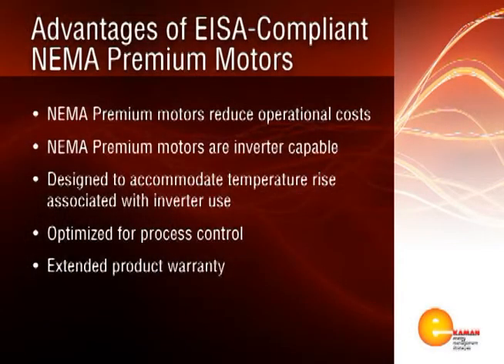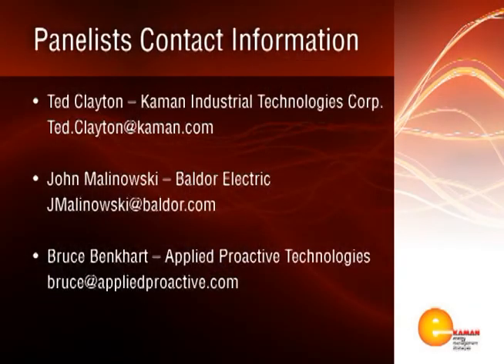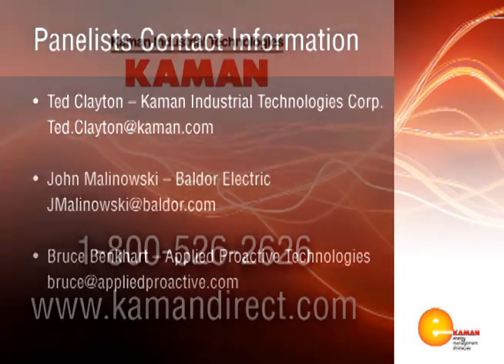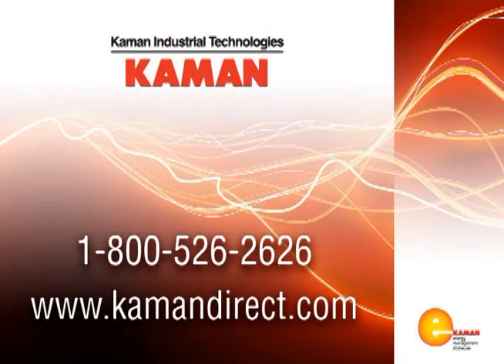EISA: Understanding EISA (Part 2 of 6)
Covered by this Module:
- What is EISA?
- Effective date
- Types of motors covered by EISA
- Implications for
    - Manufacturers
    - Distributors
    - End users
- Opportunities for end users